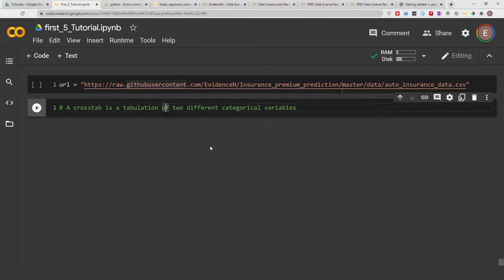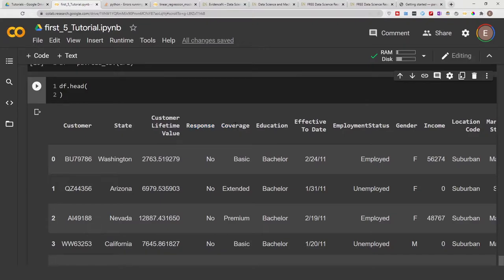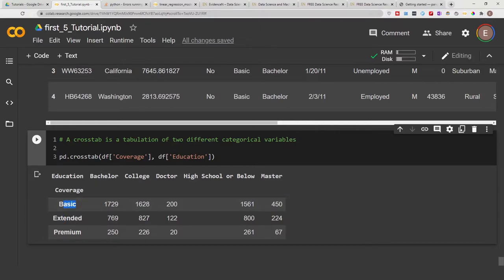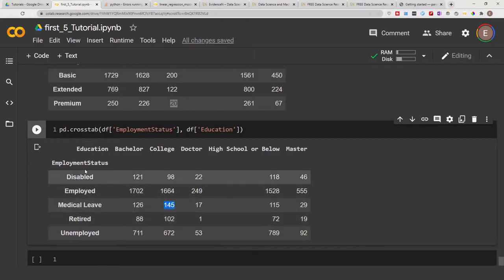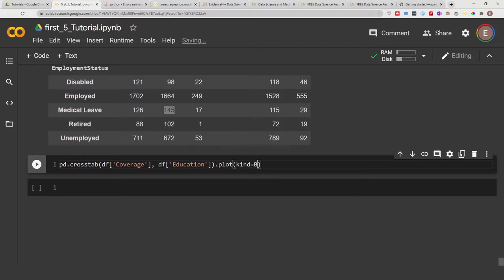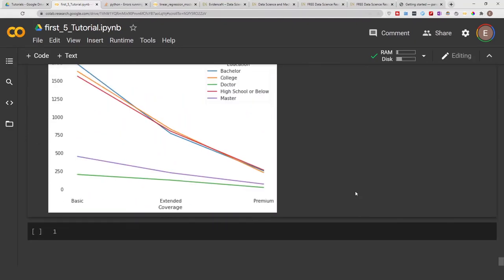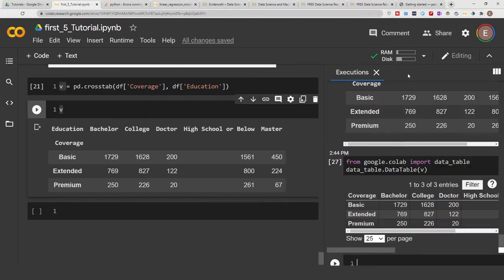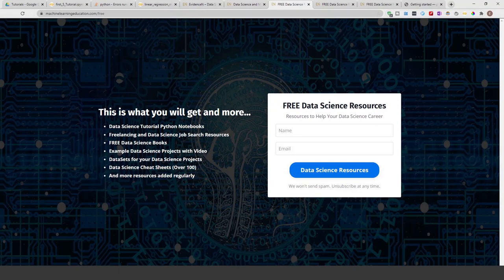How to Create and Visualize CrossTabs in Pandas & Python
This video shows you how to use a python and pandas to create a crosstab and how to visualize your crosstab with matplotlib.